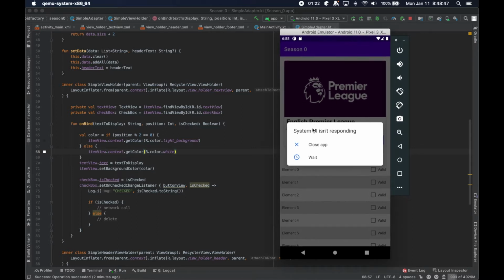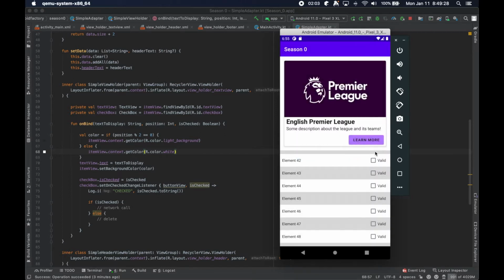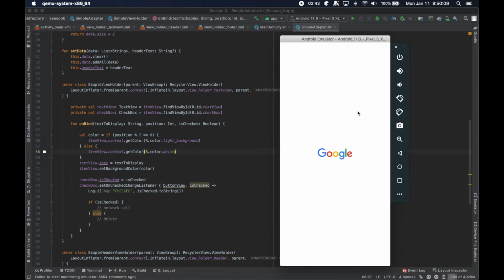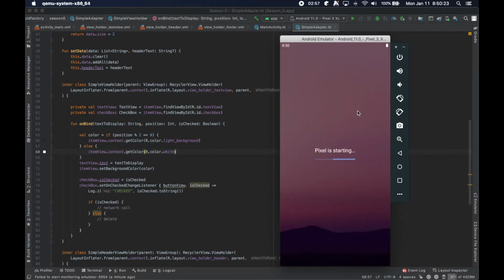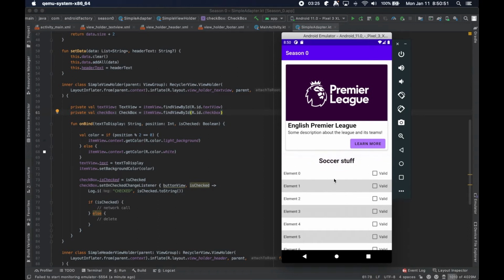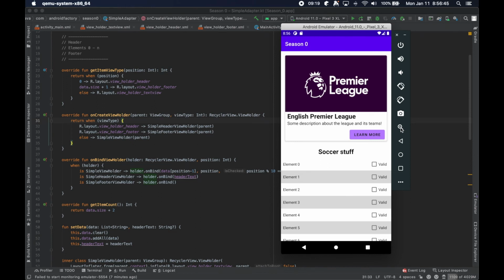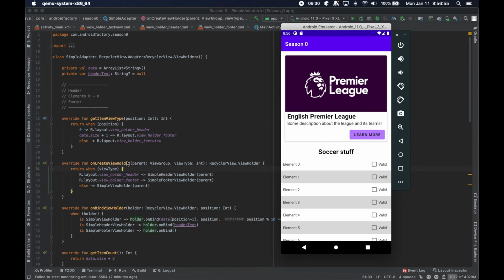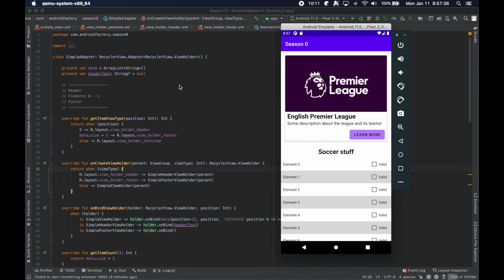S1 E15: Season Wrap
This video concludes this season and discusses topics for the next season. See you there!